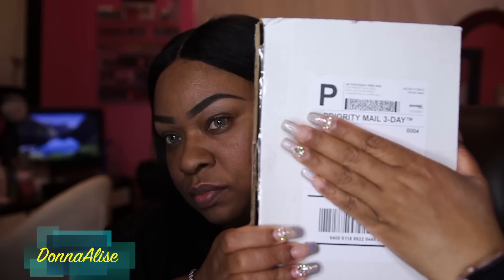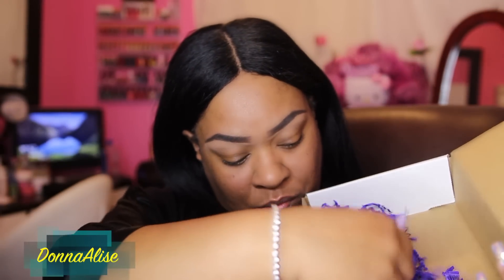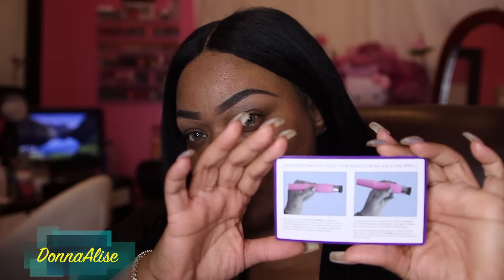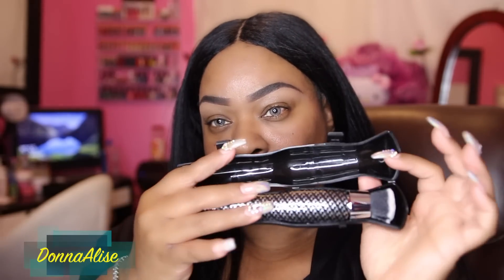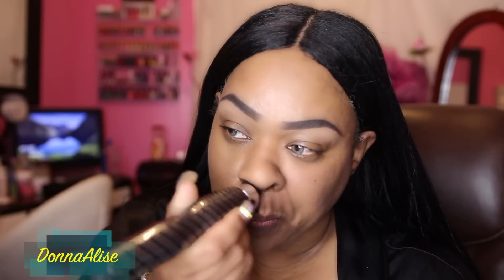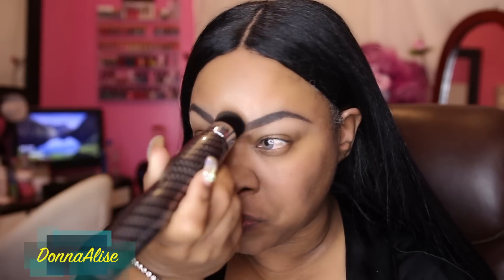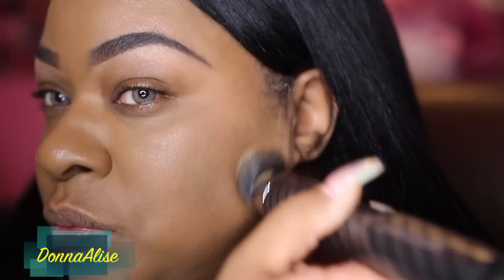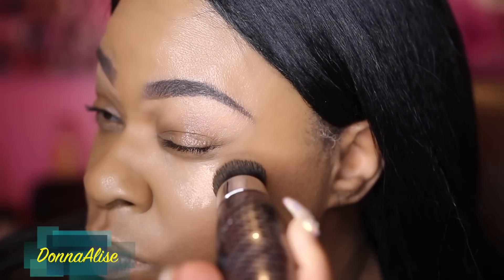MICHAEL TODD BEAUTY SONICBLEND MAKEUP BRUSH|DonnaAlise